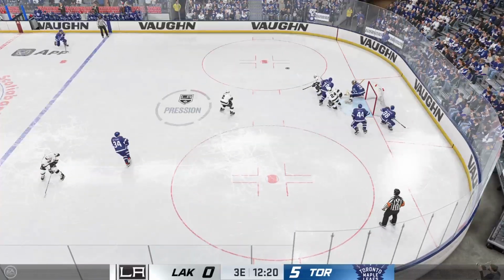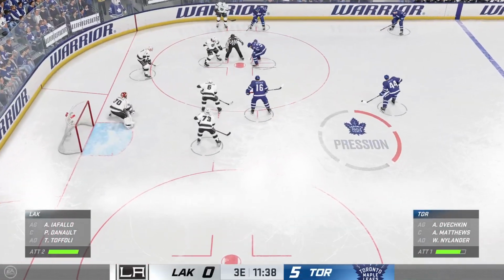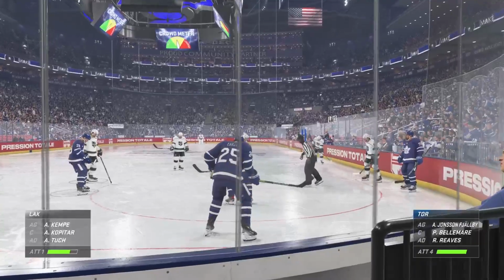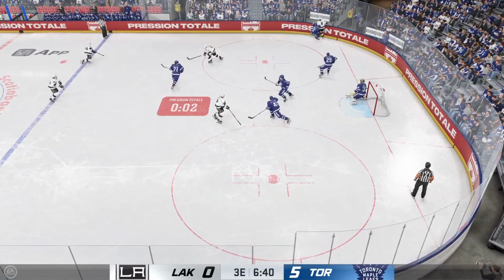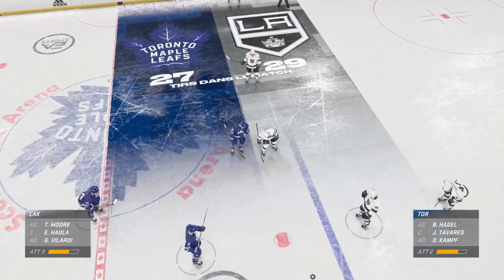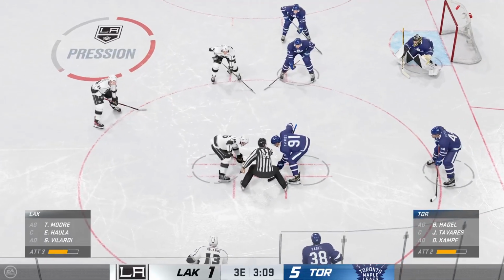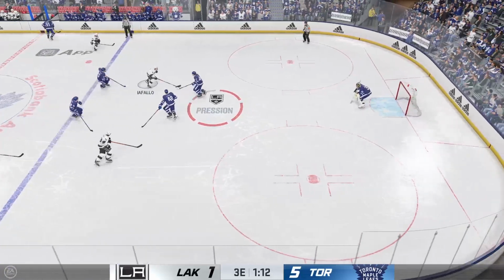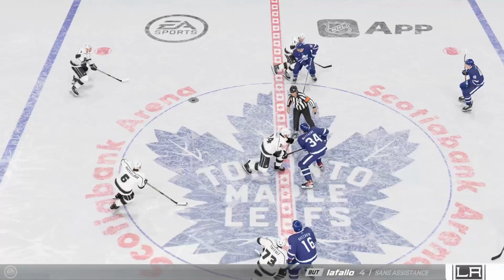LOS vs TOR